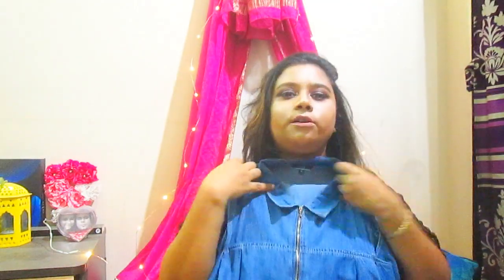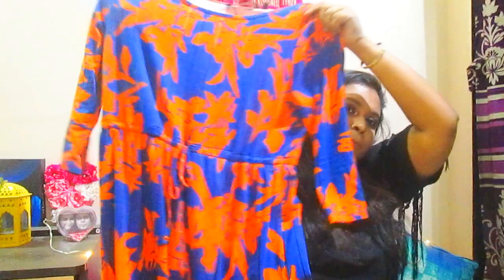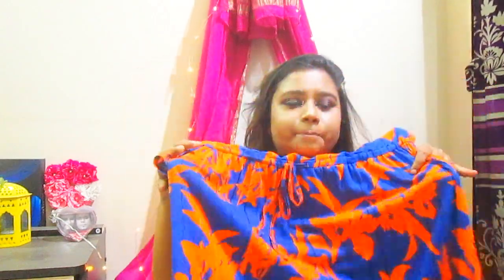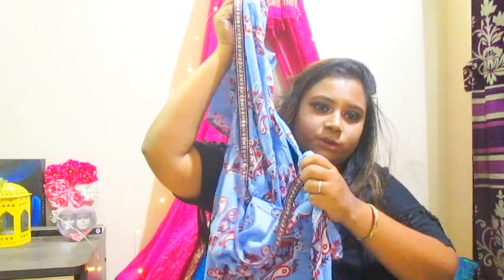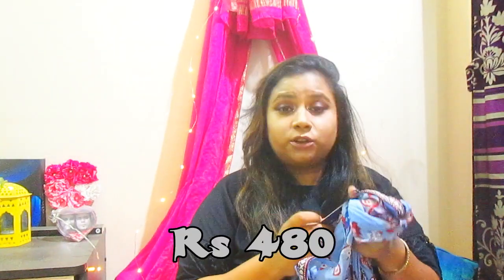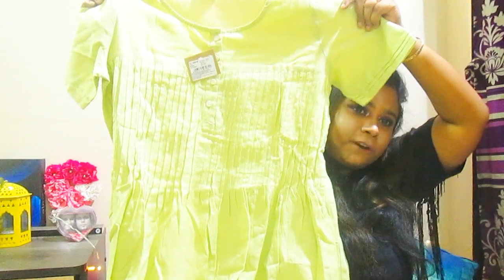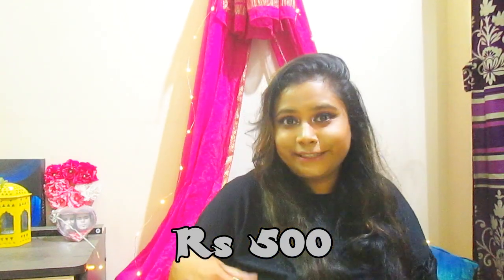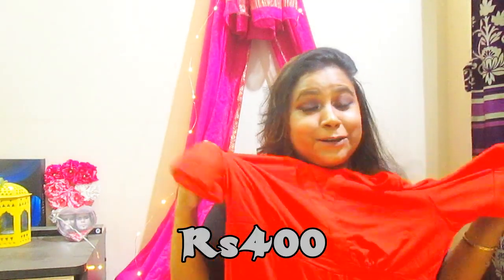Ajio Rs 2500 Dress Challenge| How Many Dresses Can You Get On Budget| Clothing Challenge